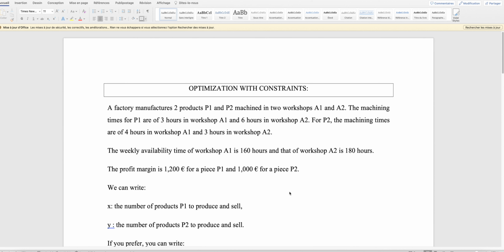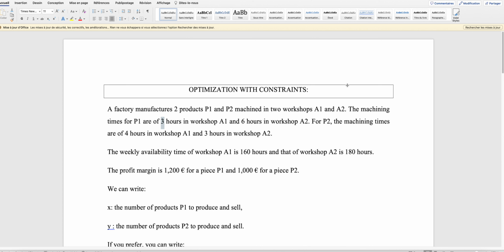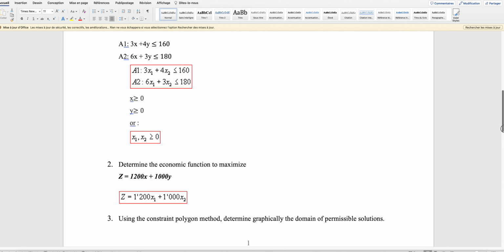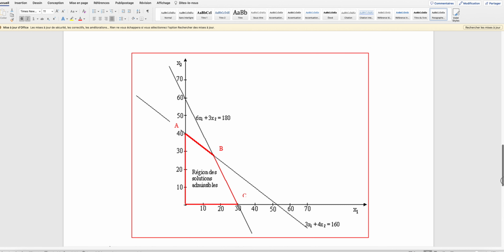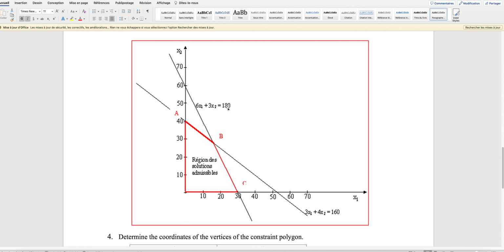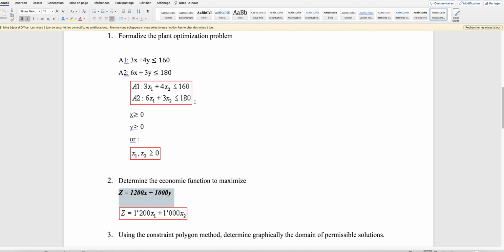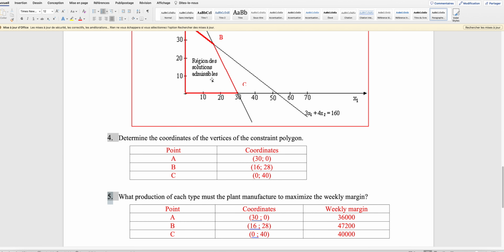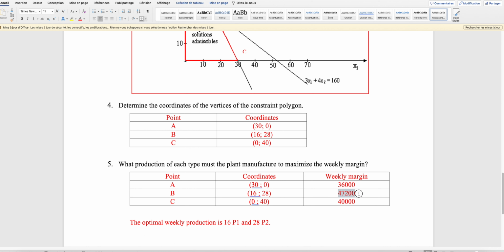OPTIMIZATION OF PROFIT CONSIDERING PRODUCTION CONSTRAINTS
I explain you how to maximize profit considering production constraints.